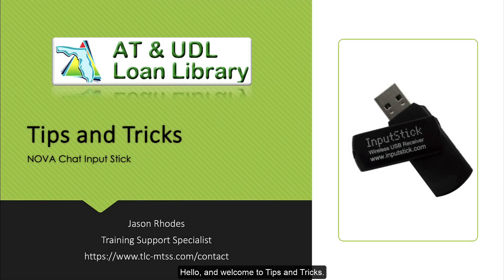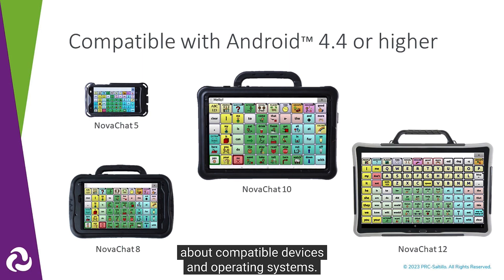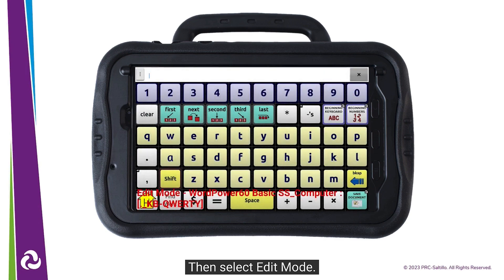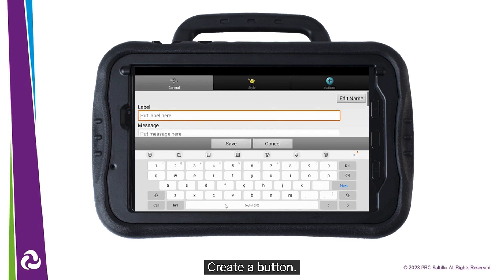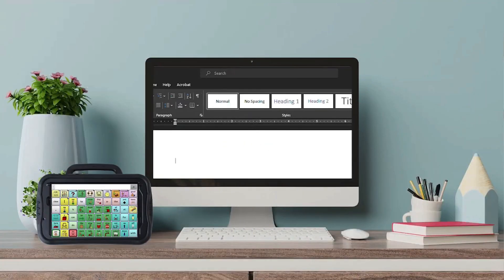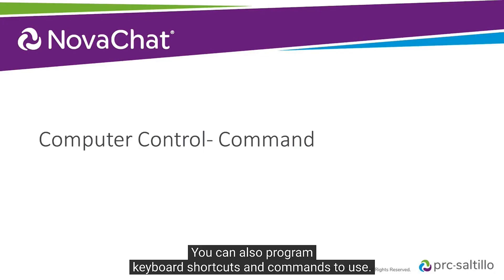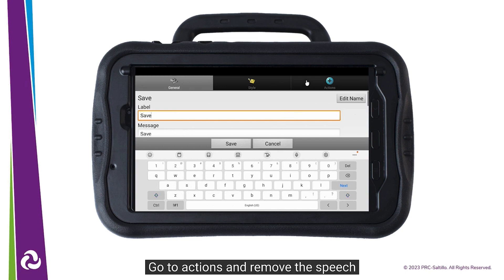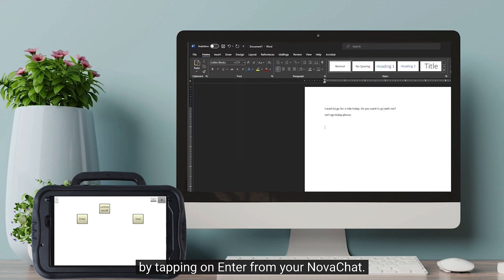AT & UDL Loan Library - Tips & Tricks - Nova Chat Input Stick